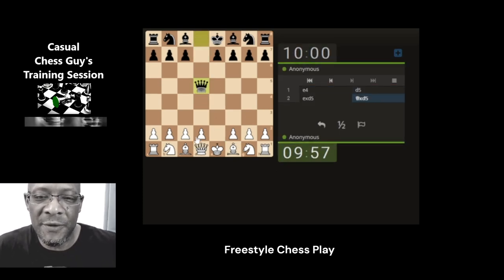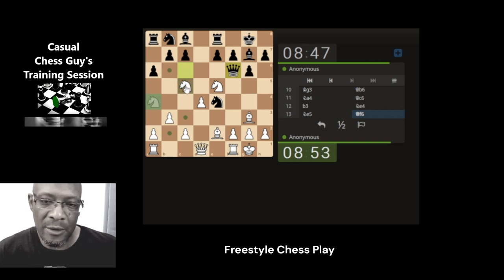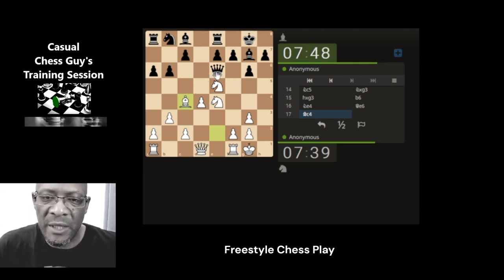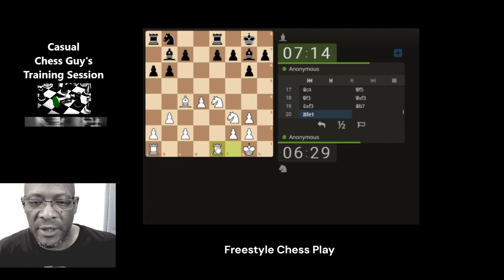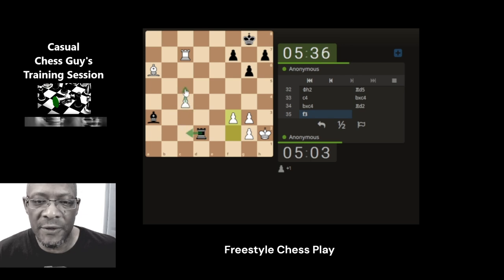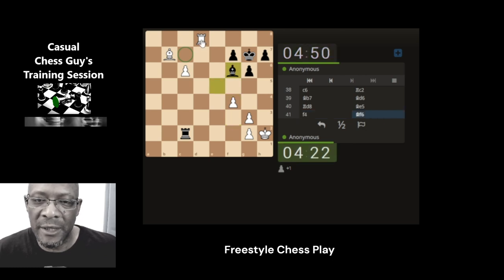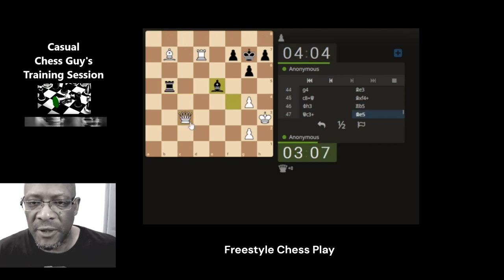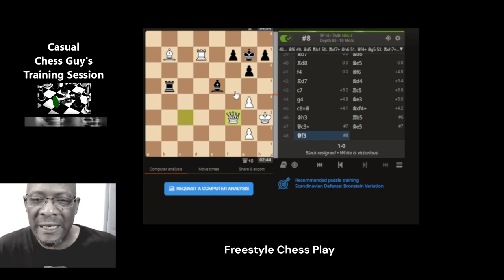Chess Training Day - Move Order is Key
Rapid chess session